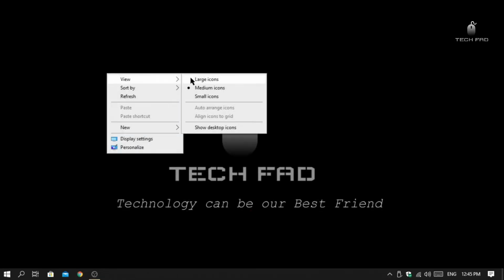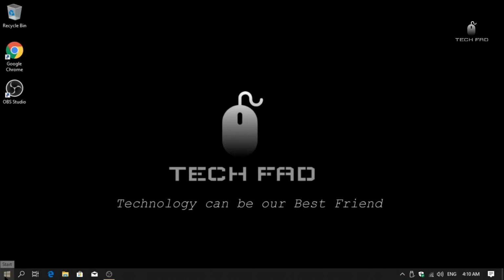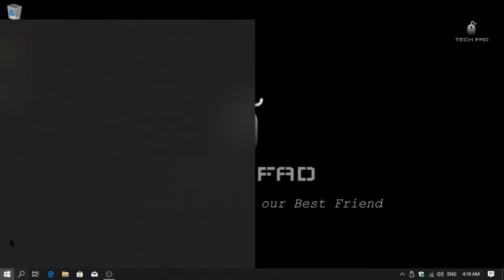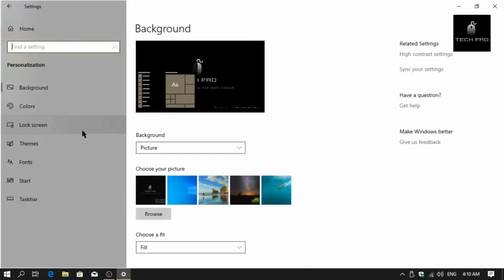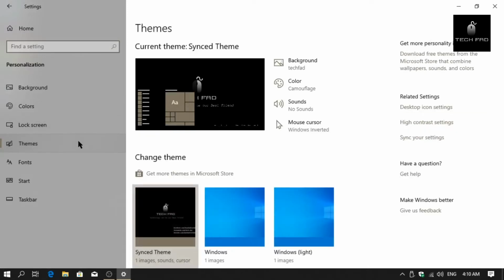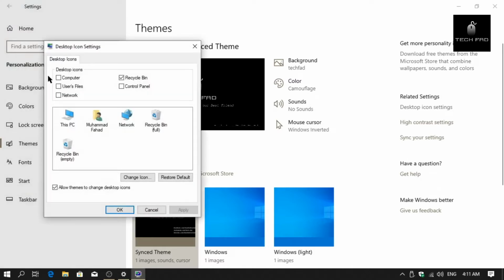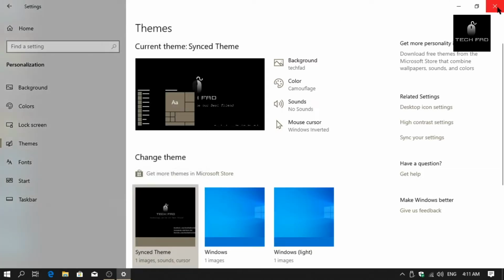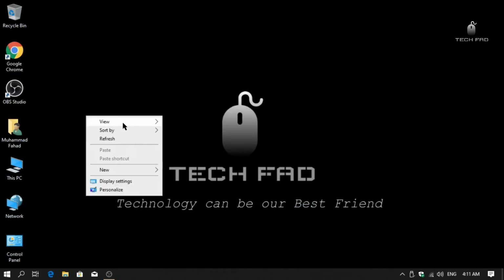How to Show Desktop Icons on Windows 10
Today I'll show you how to Show Desktop Icons on Windows 10, so here's a super easy and quick tutorial for you all.

IF YOU LIKED THIS VIDEO MAKE SURE YOU LEAVE A THUMBS UP 👍🏻

IF YOU'D LIKE ANYTHING TO SHARE WITH US LEAVE A COMMENT 💬